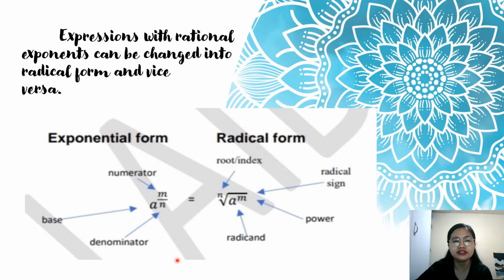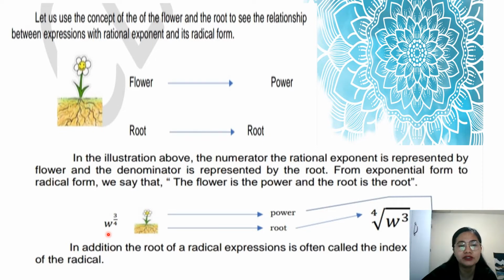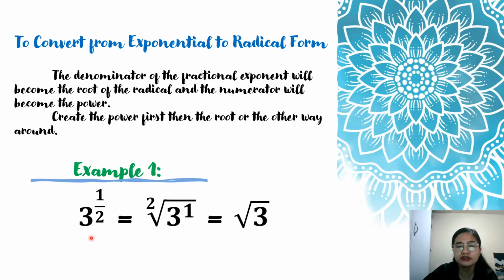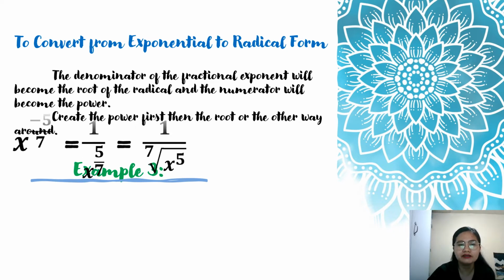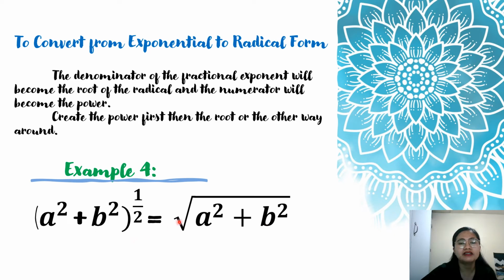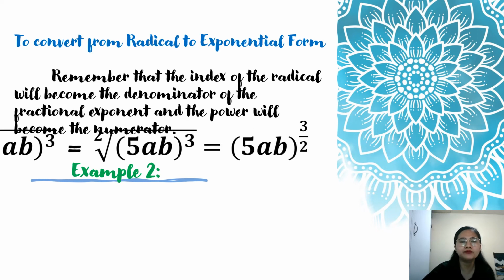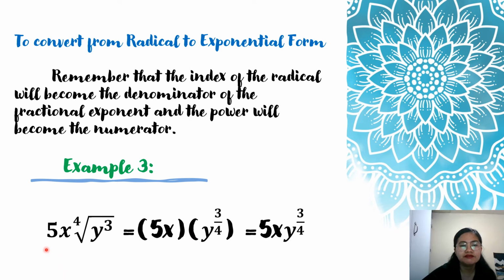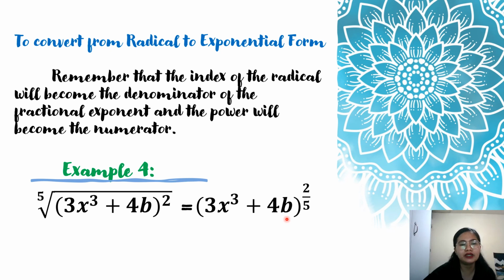Writing Expressions with Rational Exponents as Radicals and Vice Versa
Mathematics 9
Second Quarter:  Week 4 Lesson